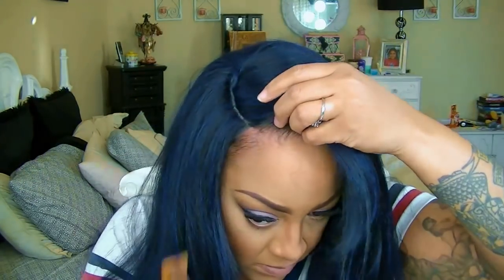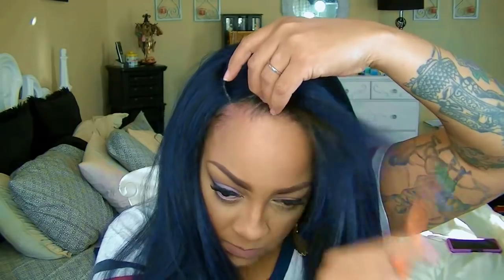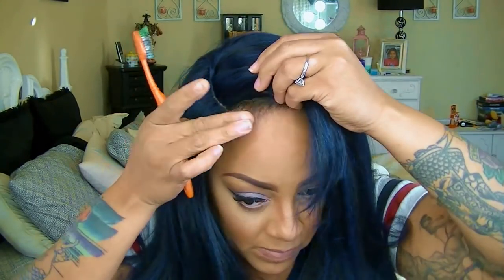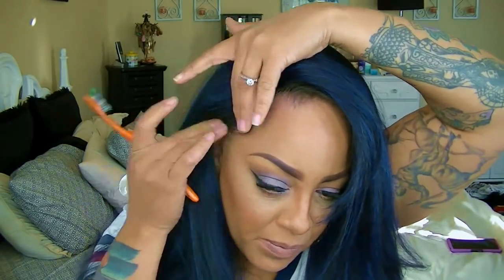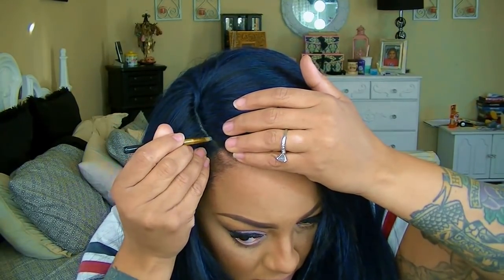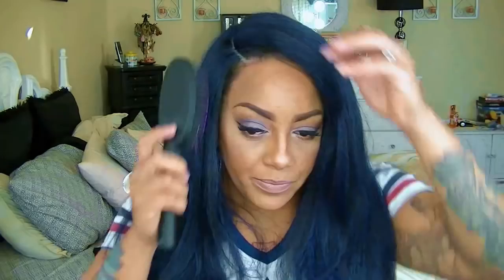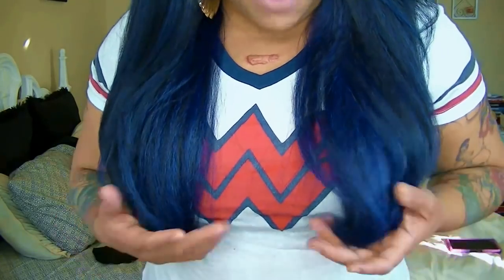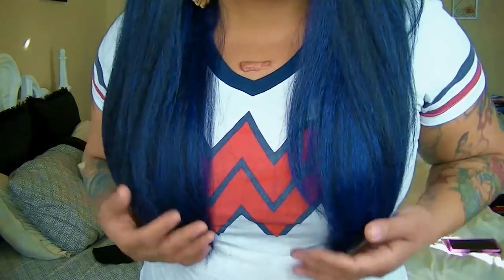Sensationnel Empress Blue Black Yaki Synthetic Lace Front PIPA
Hair Filler Fibers Sprayed on hair by TOPPIK Keratin Hair Filler Fibers